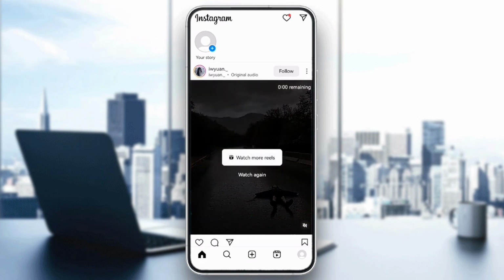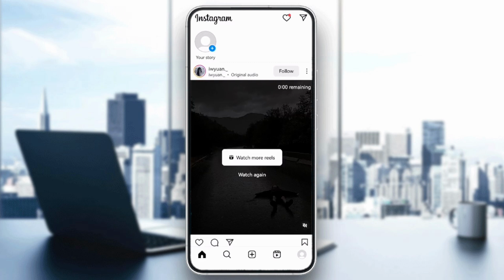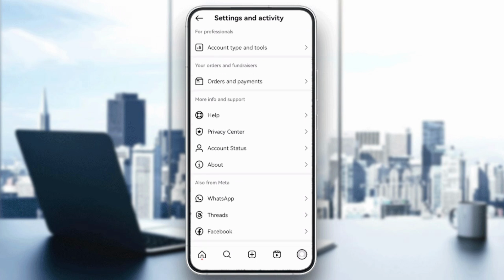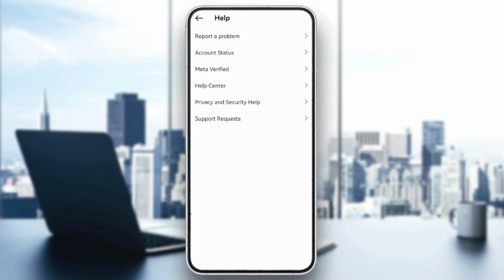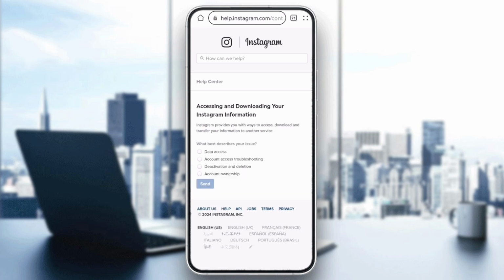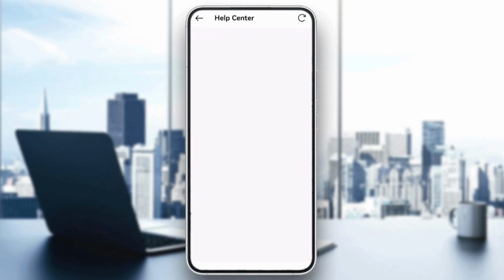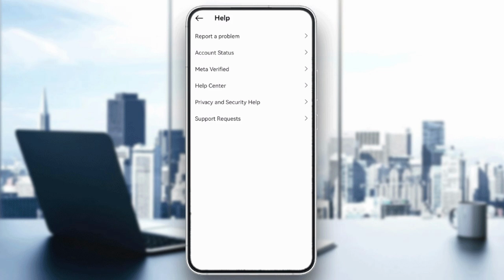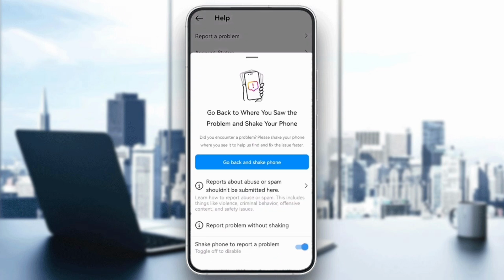How To Fix We Suspended Your Account On Instagram Tutorial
Today we talk about fix we suspended your account on instagram,we suspend your account instagram problem,how to recover suspended instagram account,we suspended your account instagram